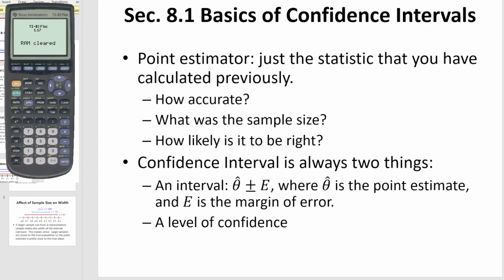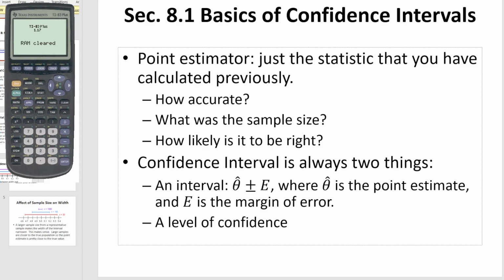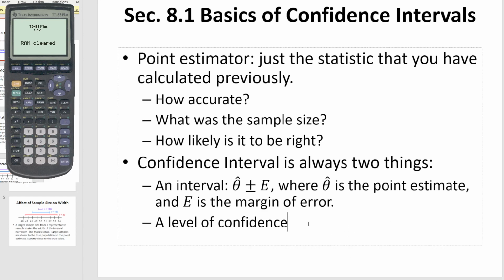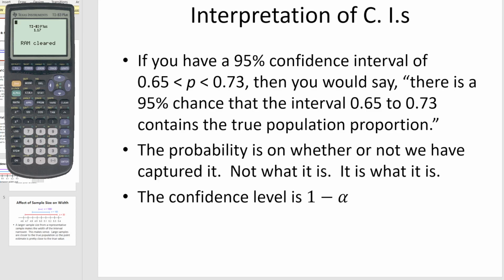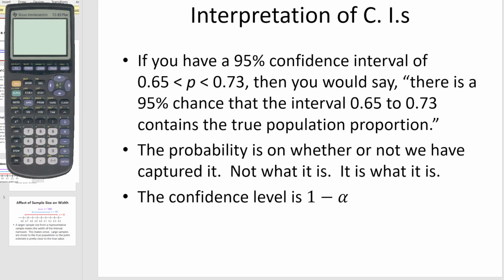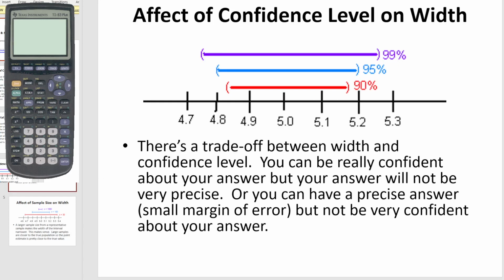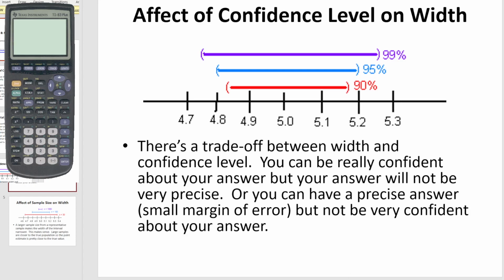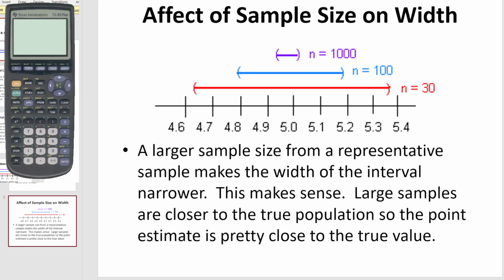MAT 152 section 8.1